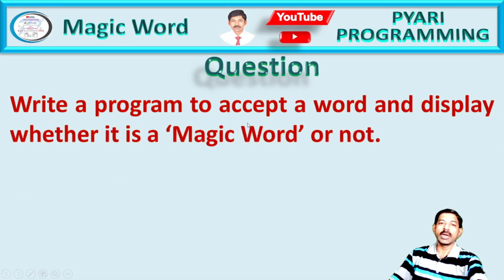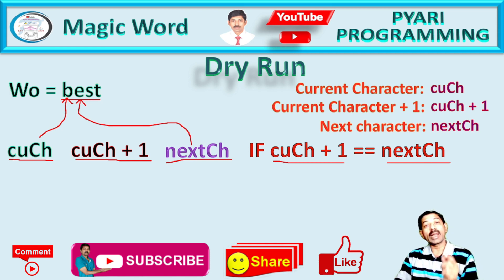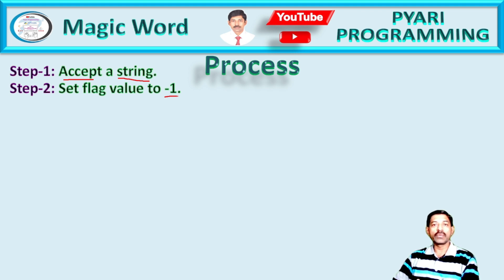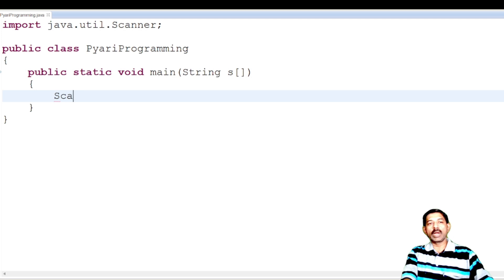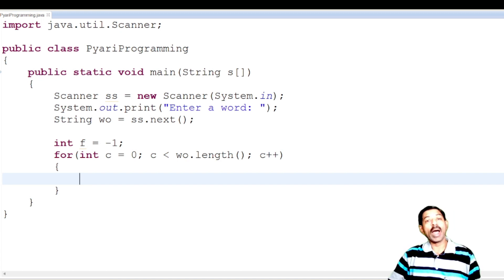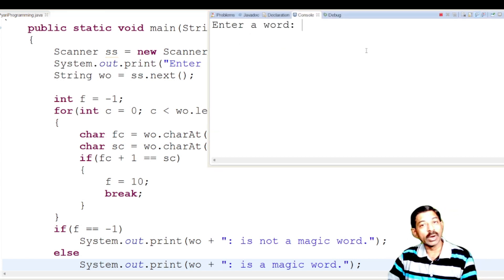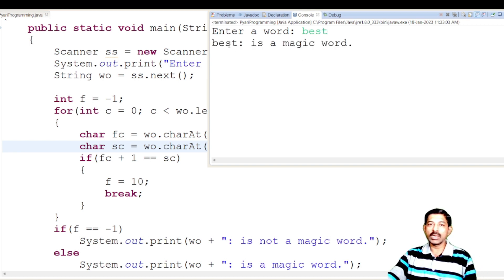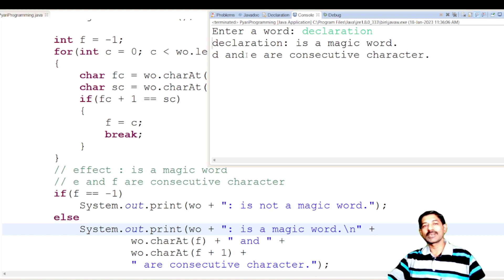Magic Word | String program magic word using java 10th ICSE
This video will help the students to learn:
    1) What is magic word?
    2) Example of magic word.
    3) Steps to write magic word program.
    4) Dry run of magic word program.
    5) Write a program to check whether a given word is magic word or not.